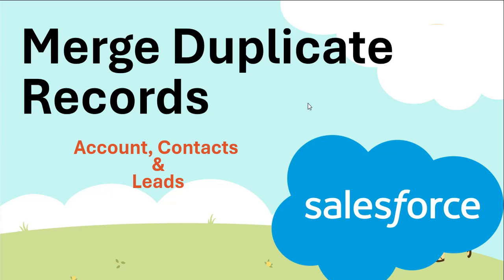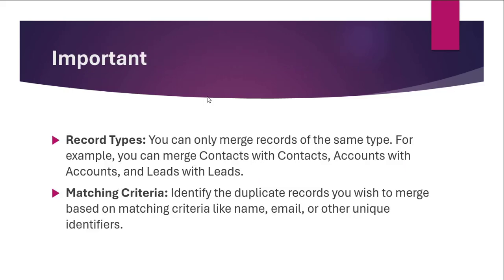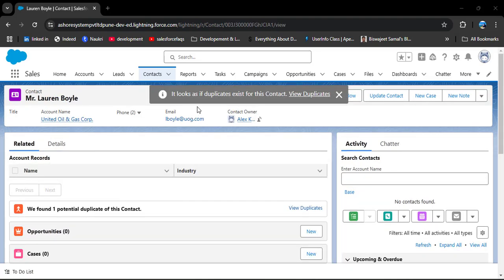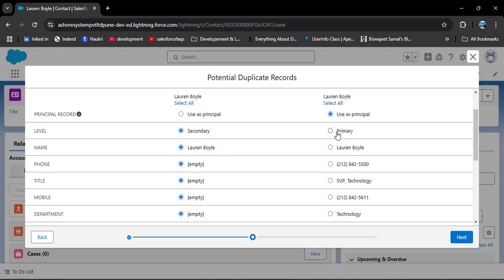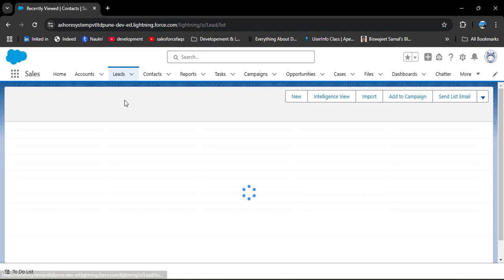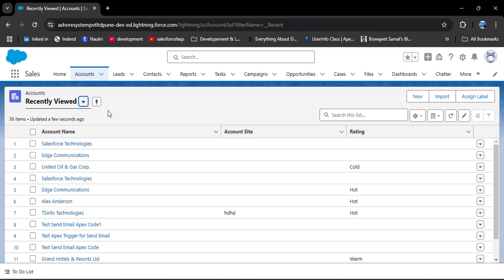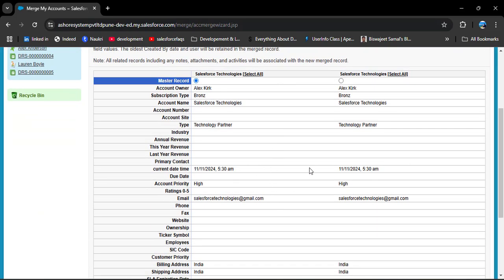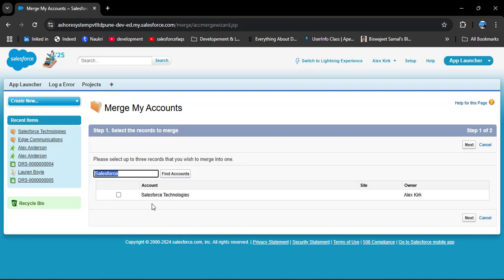Merge Duplicate Records in Salesforce | Merge Account, Contacts, and Leads Records in Salesforce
In this Salesforce video, I explain how to merge duplicate records of the Account, Contact, and Lead objects to maintain data quality and avoid data redundancy. I explained different approaches for merging records in the Salesforce Lightning and Classic experiences.